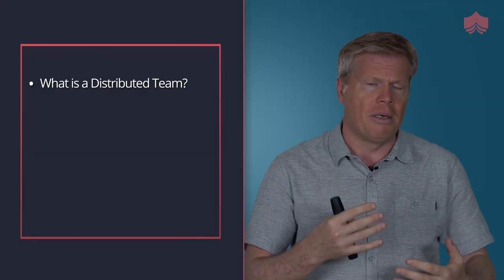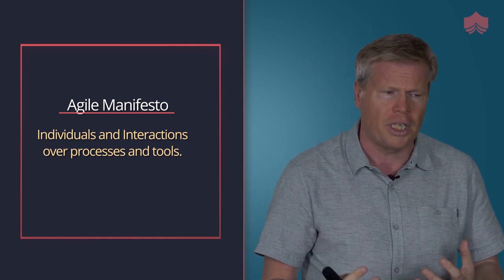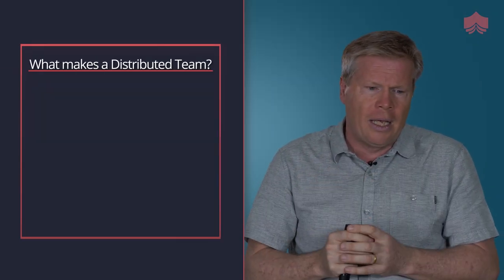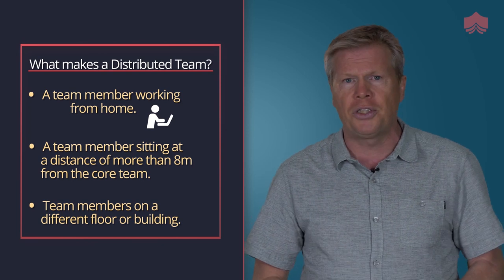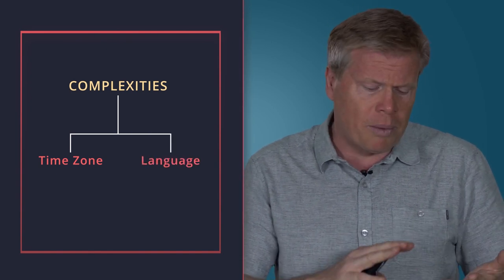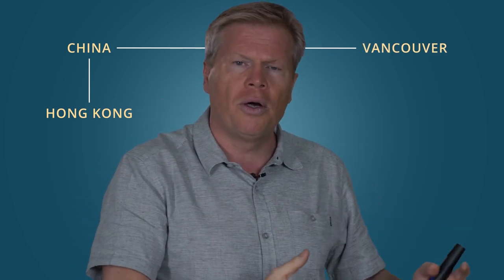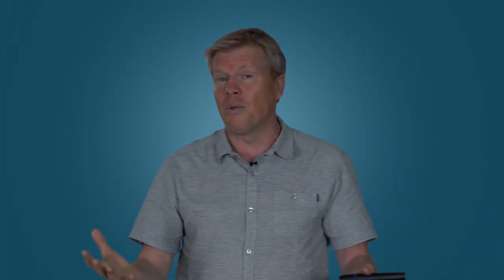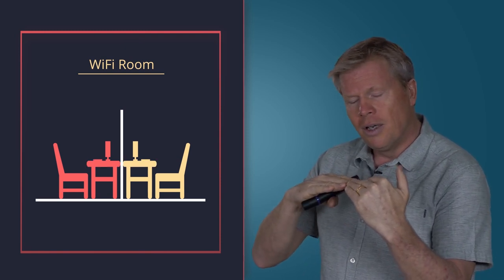Introduction to Distributed Teams | Stuart Mitchell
Our Certified Scrum Trainer, Stuart Mitchell gives you a brief about Distributed Teams. In this short video, he tries to cover various aspects of Distributed Teams like-

What is a Distributed Team?
Managing Distributed Teams.
Communication in Distributed Teams.
Complexities of Distributed Teams.
Problems with Distributed Teams.
Tips, tricks, and traps to manage Distributed Teams